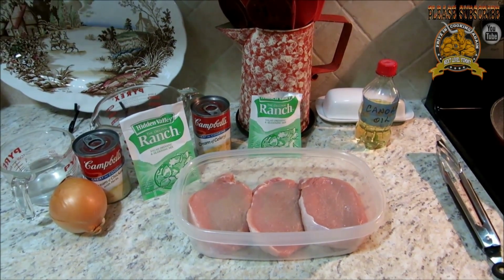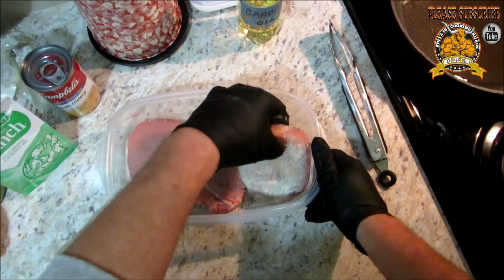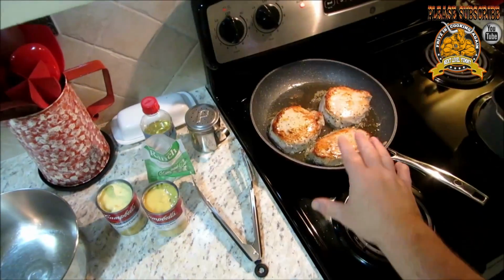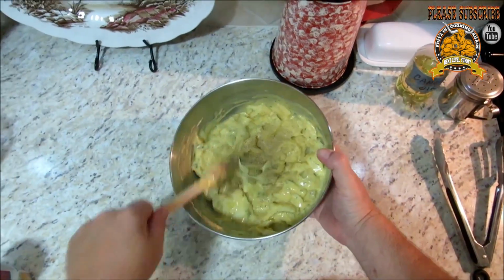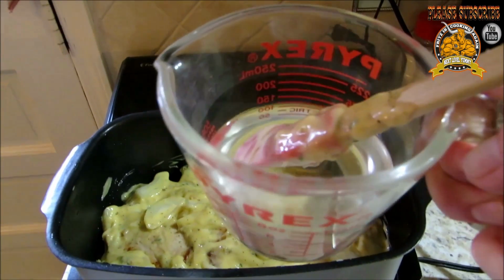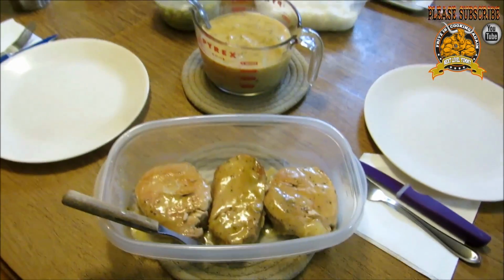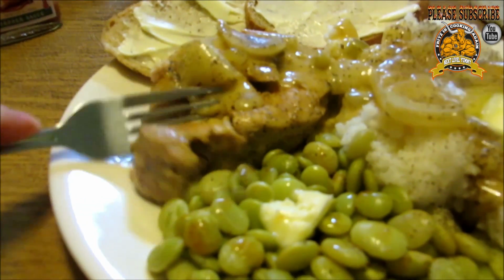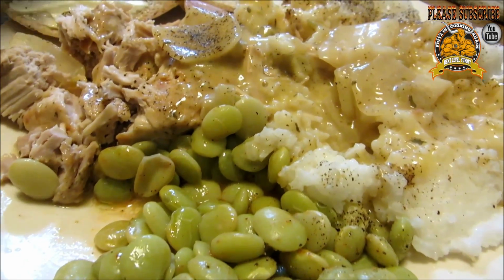Hidden Valley Ranch Pork Chops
For our Sunday Cook , i'm Gonna Prepare Y'all some Slow Cooked Hidden Valley Ranch Boneless Pork Loin Chops in my West Bend Crock Pot , Along with some Sticky Rice ,  Butter Beans , Gravy , with some Rye Bread ... Come on In and Get ya Some , we Got Plenty ... Thank You for Watchin , Fritz ...
Recipe :
Ingredients :
2: Packets Hidden Valley Ranch Seasoning
1 Can : Campbell's Cream of Chicken & Herb
1 Can : Campbell's Cream of Celery
Large Onion Rough Chopped
Pepper to Taste
Preparation :
Rub Chops with One Packet Hidden Valley Ranch Seasoning
Sear Chops in Canola Oil (Optional)
Mix All Ingredients Together
Add Chops to Crock Pot
Cover Chops with your Mixture
Cook on High for Approximately 4 Hours till Fork Tender
Cook on Medium for Approximately 6 Hours till Fork Tender